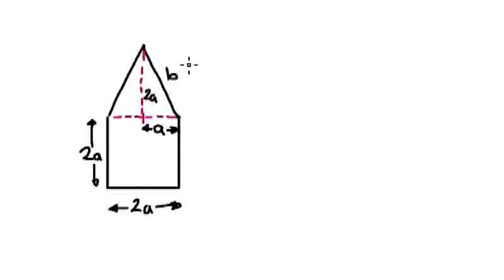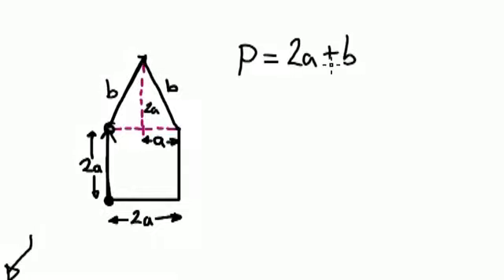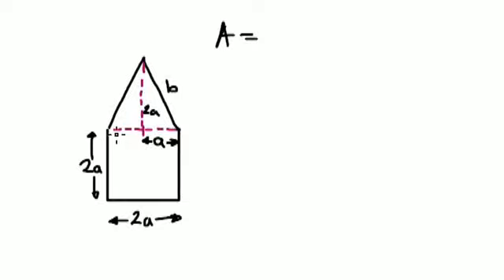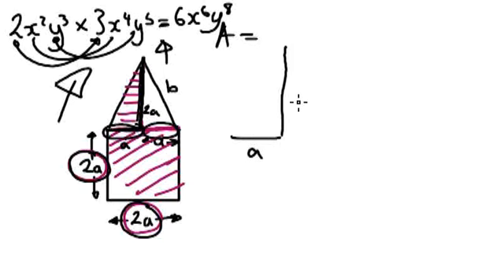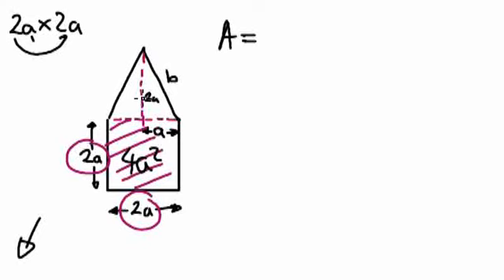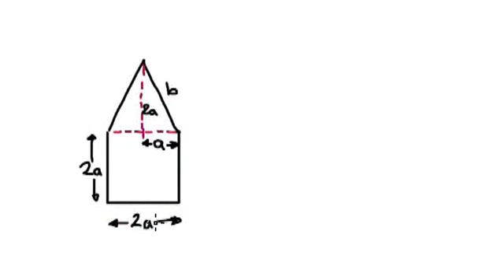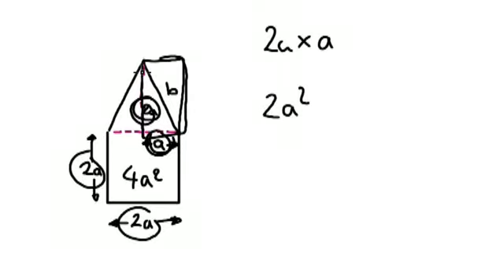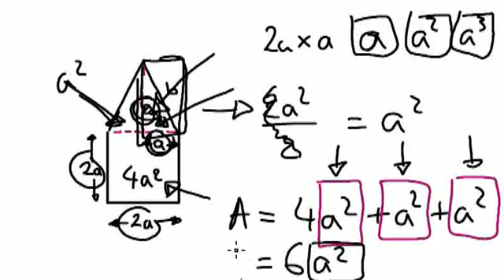Video 138 - Constructing Formulas - Practice 3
Constructing Formulas